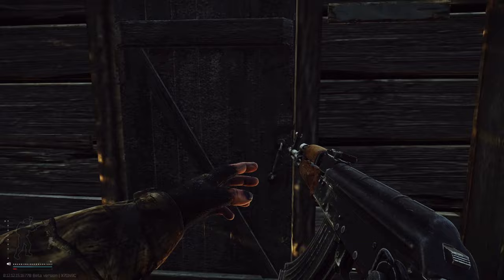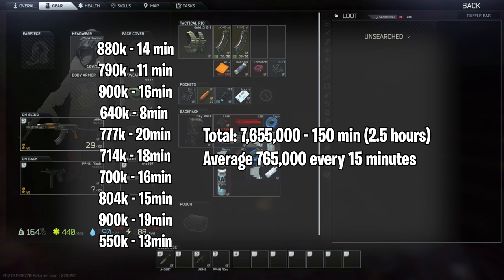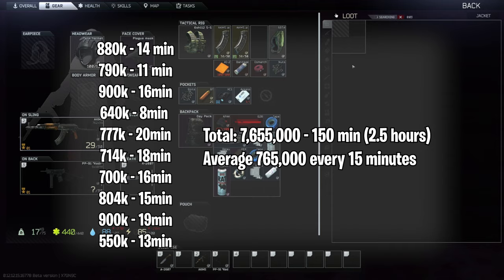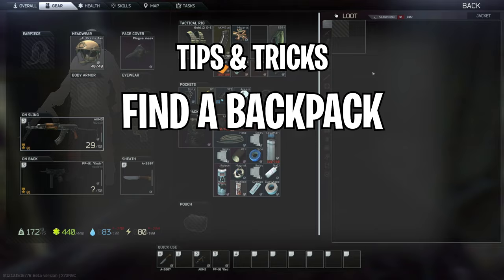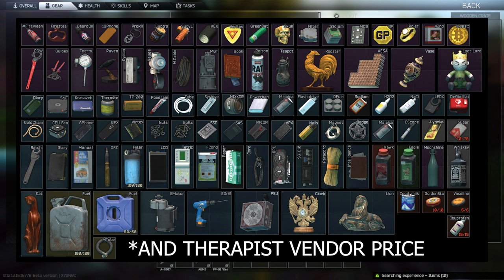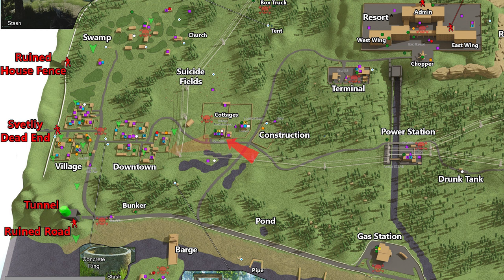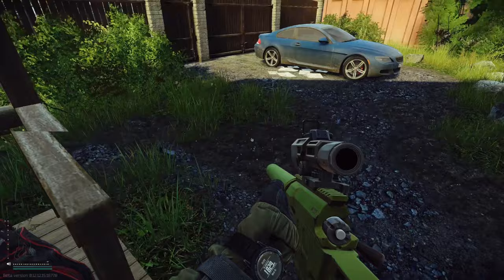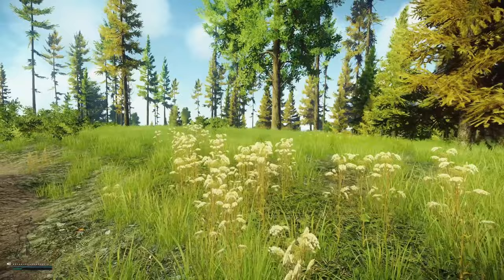How to Get 700,000₽ in 15 Minutes • Best SCAV Run • Escape from Tarkov 12.12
Showing the best SCAV run in Escape from Tarkov on Shoreline where you can earn an average of 700,000 roubles every 15 minute run. I will break down why Shoreline is the best, the best route and all spawn points connecting to it, and tips and tricks to maximize the run.

Timestamps
Intro • 0:00
Why Shoreline? • 1:39
Tips & Tricks • 3:12
Primary Route • 5:35
Crane Spawn • 15:02
Weather Station Spawn • 16:27
Power Station Spawn • 18:05
Terminal • 19:34
Pier Spawn • 20:40
Resort Spawn • 22:46
SCAV Island Spawn • 23:50
Swamp Spawn • 25:44